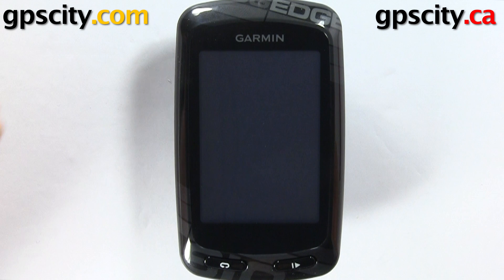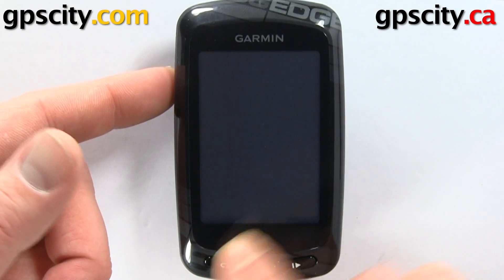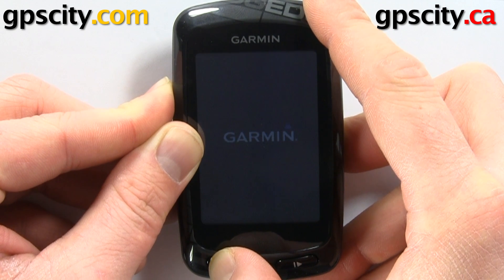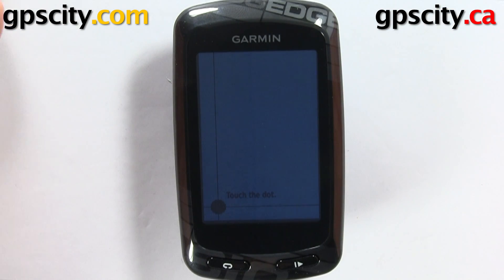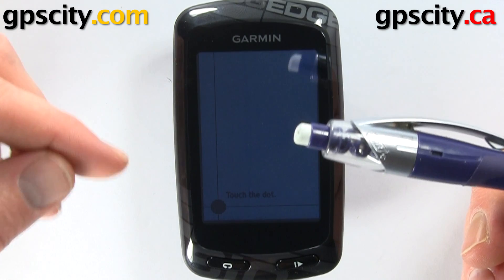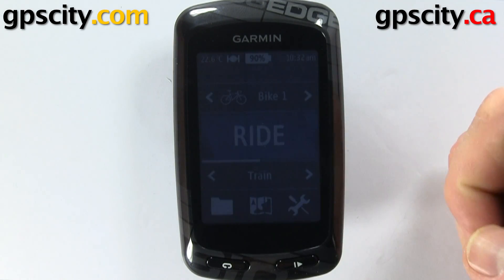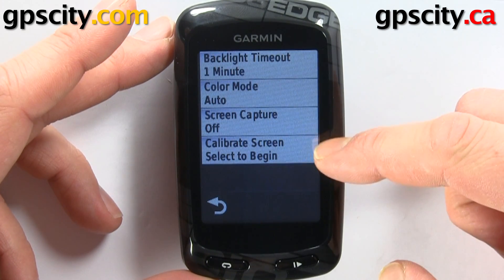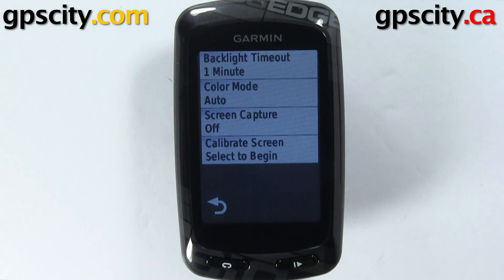Screen Calibration Methods for the Garmin Edge 810 Bike Training Computer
Touch screens sometimes need to be readjusted so that touches register properly.  This video will show you two ways to initiate a screen calibration.

Manufacturer:  Garmin
Type:  Fitness GPS
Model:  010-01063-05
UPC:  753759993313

1-866-GPS-CITY (477-2489)